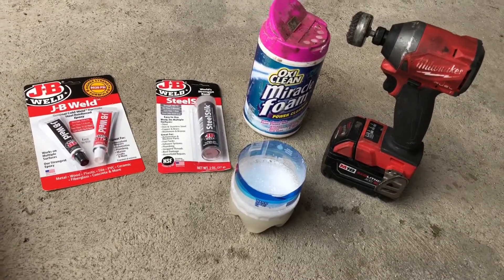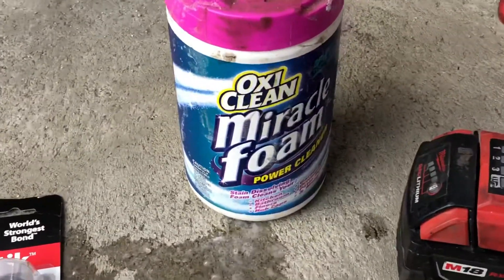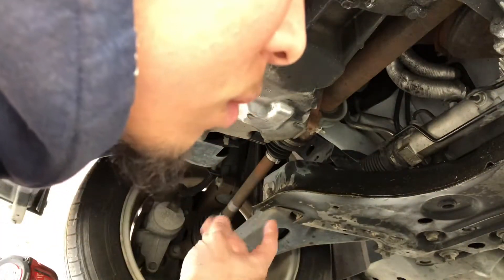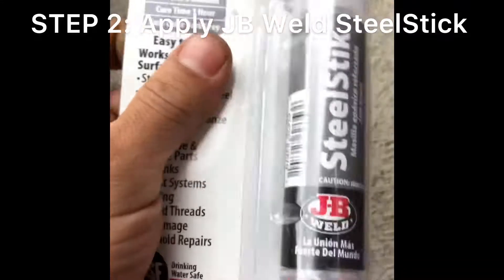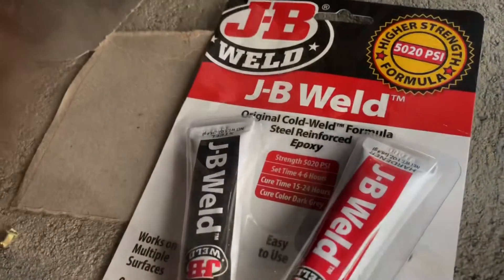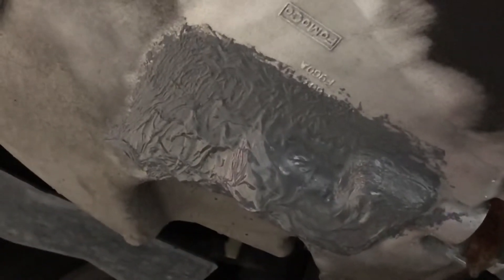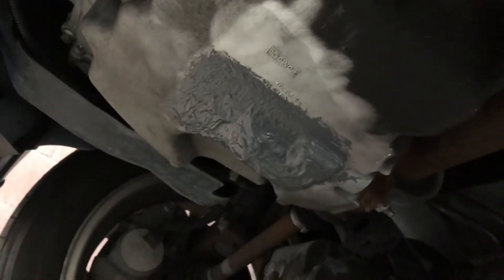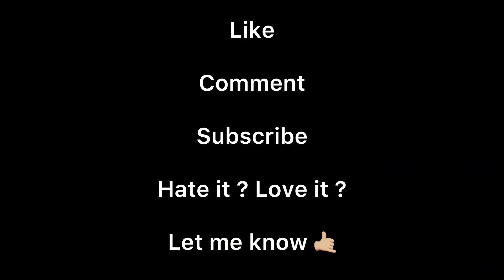How to fix a broken or leaking oil pan for only $20 !! JB Weld Epoxy *THE RIGHT WAY* it works !! DIY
This should work with any car or truck.

Fix your oil pan for only about $20 !!

Save HUNDREDS or even THOUSANDS with this simple 3 step process that is DIY friendly!

I spent about $20 on the SteelStick and JB Weld Original. I already had the Oxi-Clean at home.

Prep is going to be the most important part of this process! Make sure to thoroughly clean and prep area before applying the JB Weld.

This actually worked !! And the JB Weld held up really well !!

*TIME STAMP*

7:57 - 5 month update video (: